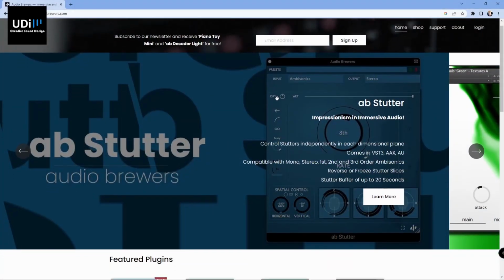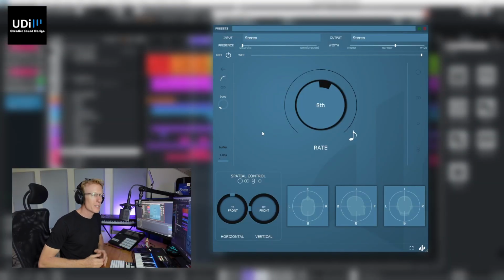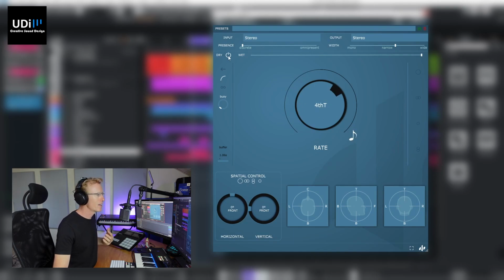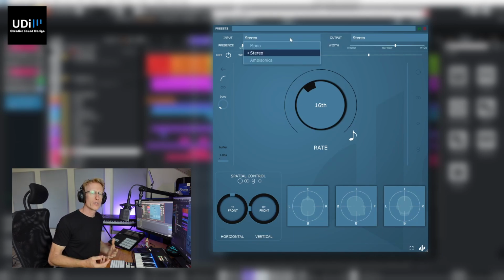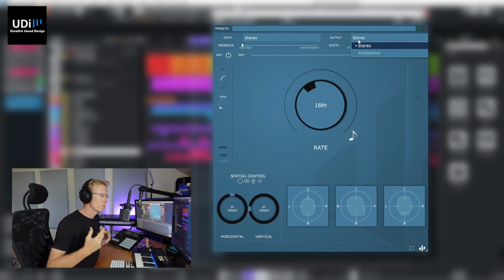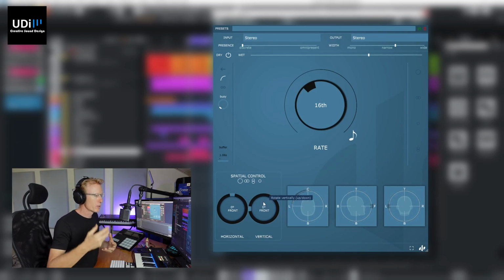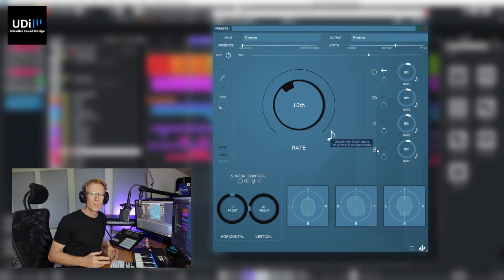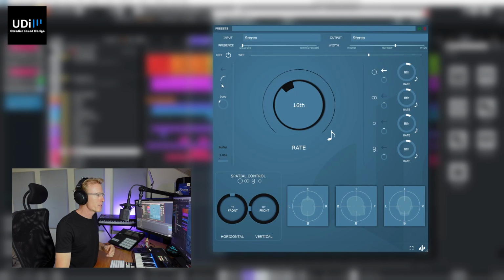Immersive 3D audio with ab Stutter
An innovative approach to Spatial Stutter!
ab Stutter is an innovative Stutter designed with spatial decoupling of dimensional planes in mind.

At first, ab Stutter works just like another stutter, with a Rate that can be synced to your DAW or be tempo-based, stutter slices can be reversed, looped, and even have knee to avoid pops and clicks.